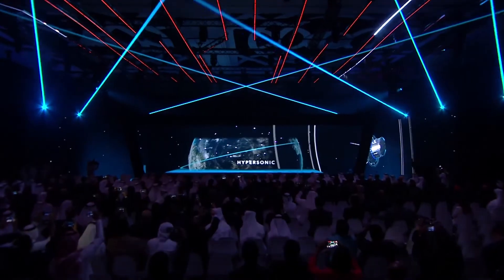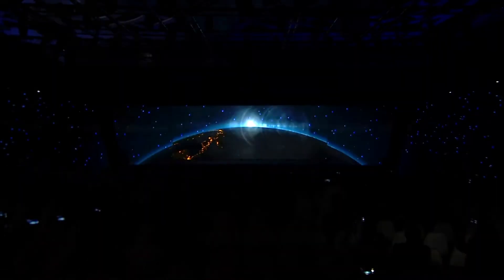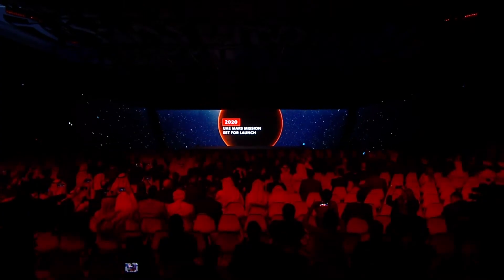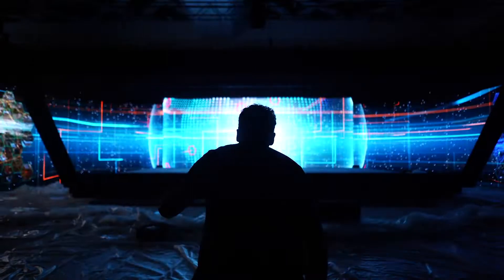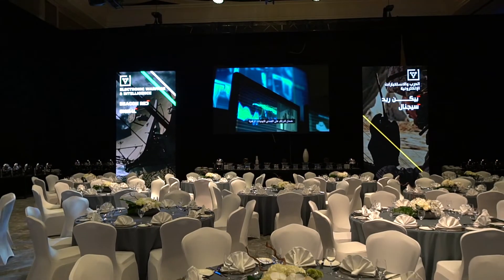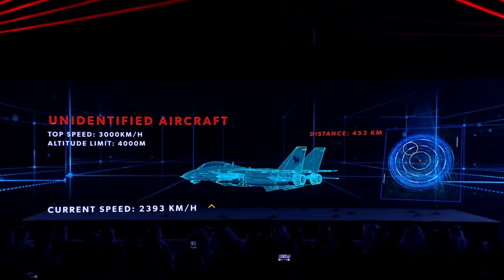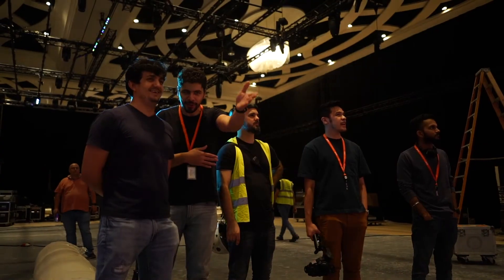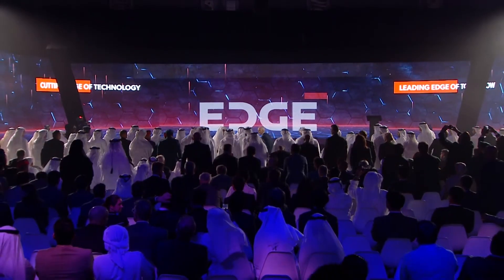Global Launch of EDGE - The Documentary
“We are a team of creative technologists, who enjoy working on every centimeter and pixel we touch.” - Ruslan Karimov, CEO

It was weeks of preparation and interviews, days of programming and design, and hours of critical analysis down to the last second to make every aspect of the event perfect.

Everyone went above and beyond from the day of the brief, until the launch itself to ensure this is an event that nobody will ever forget. Here’s a short documentary of how everything came together piece by piece, for the global launch of EDGE Group Middle East.

Be a part of our journey towards innovative technology.